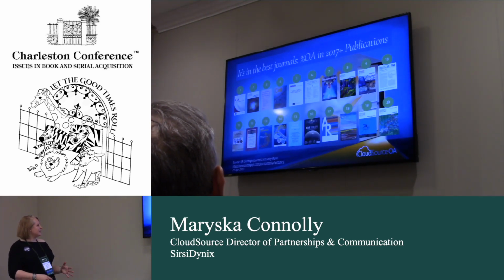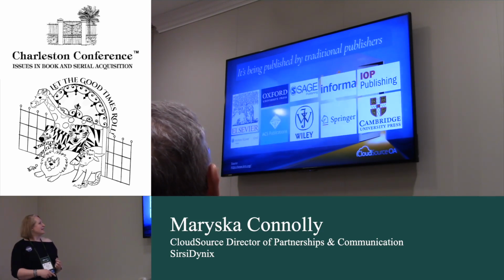How much of your paid content is open access? Hint: it’s a lot more than you think.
Rick Branham
VP, Pre-Sales, Academic & Content Solutions
SirsiDynix (CloudSource)

Maryska Connolly
CloudSource Director of Partnerships & Communication
SirsiDynix